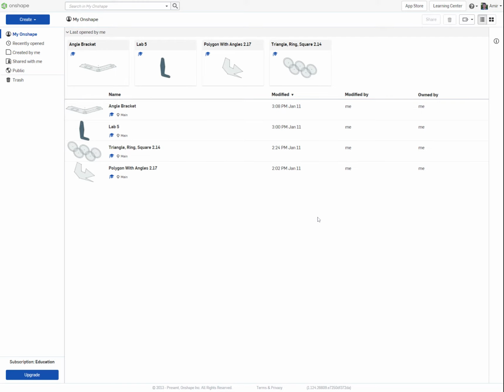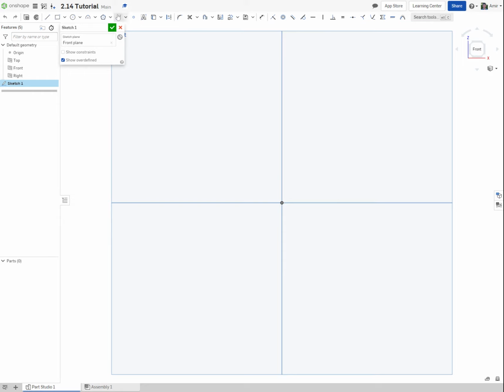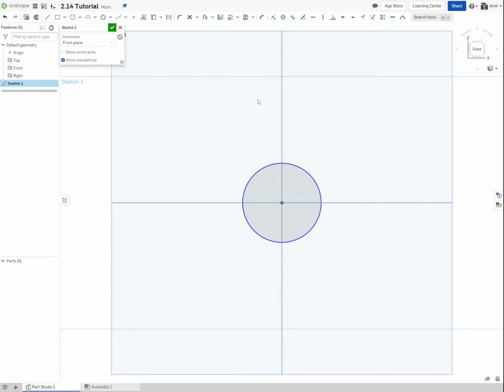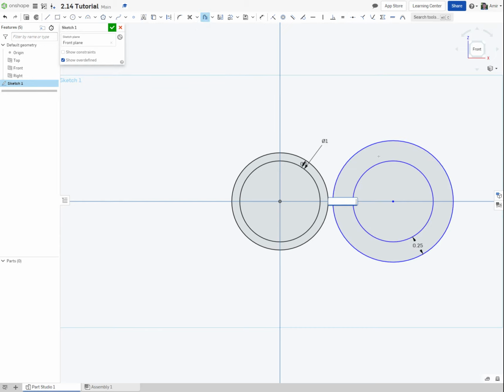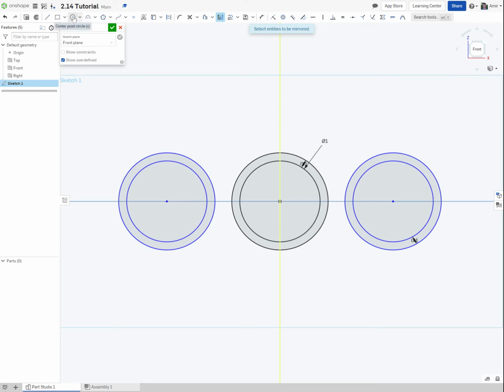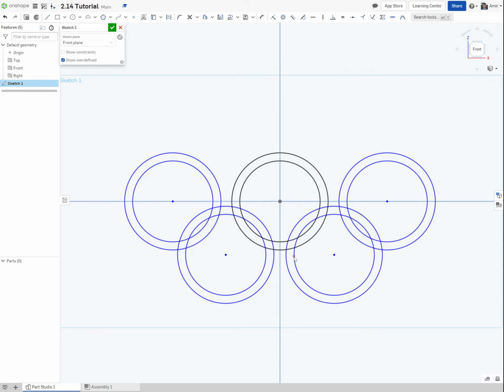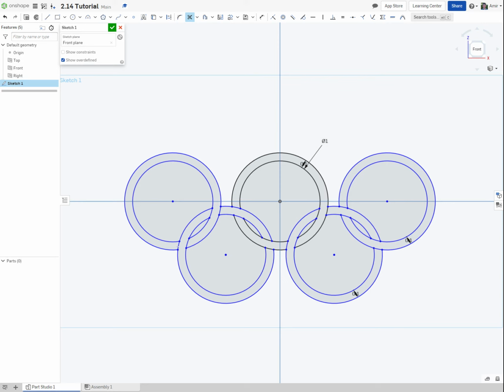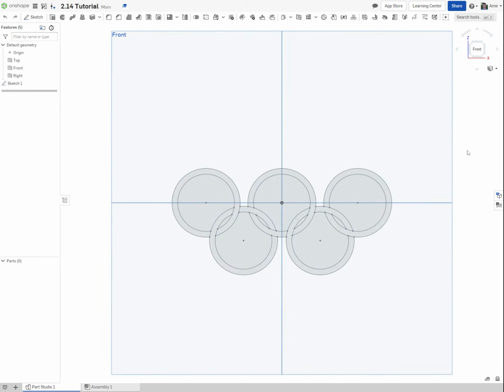Triangle, Rings, Square Problem - 2.14